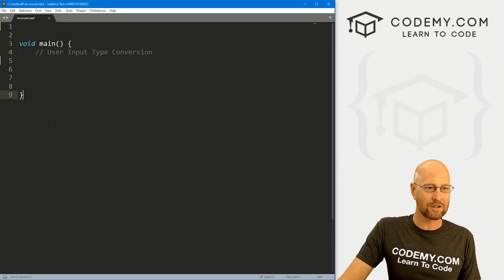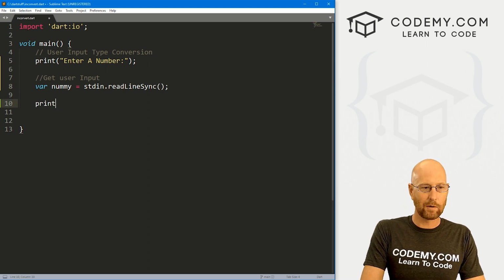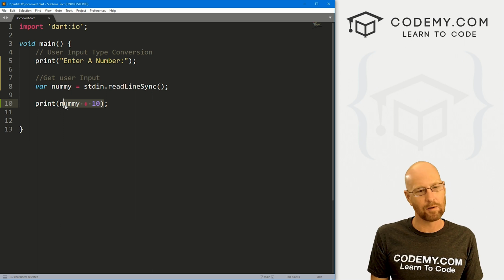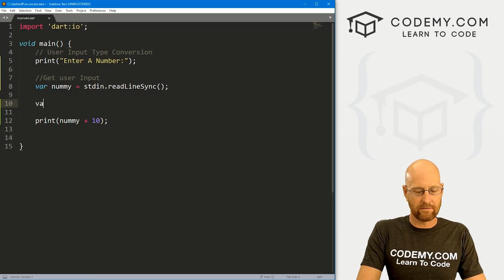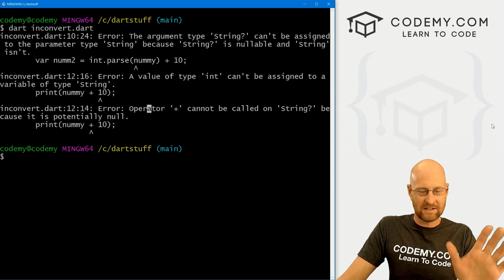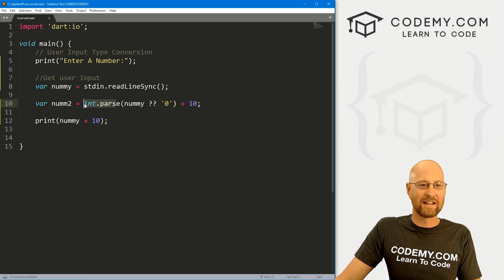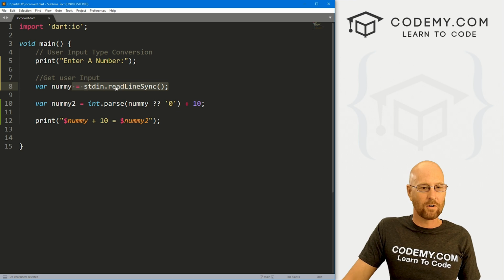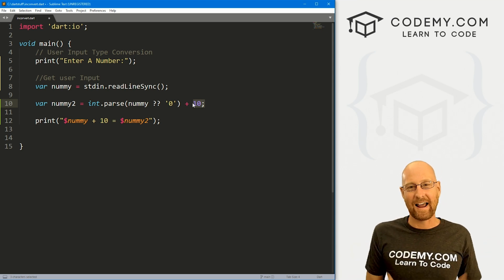Convert User Input String To Int - Learn Dart Programming 11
In this video we'll learn how to take user input and convert it's type from a String to an Int with Dart.

Whenever we get user input, dart takes that input as a string by default.

But to convert it to an Int, we need to deal with nullability using the ?? operator.

I'll show you how to do that in this video.

Timecodes

0:00​​ - Introduction
1:14 - Get User Input
2:06 - Understand The Nullability Problem
3:11 - Int.Parse()
3:45 - Dart ?? Operator
4:41 - Test It Out
4:53 - Conclusion